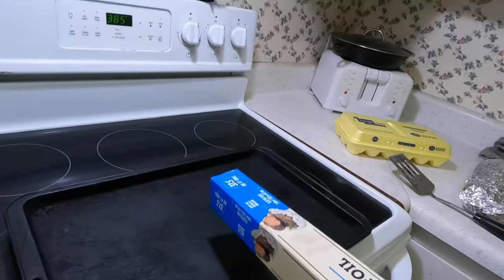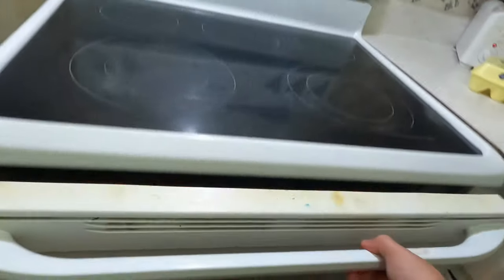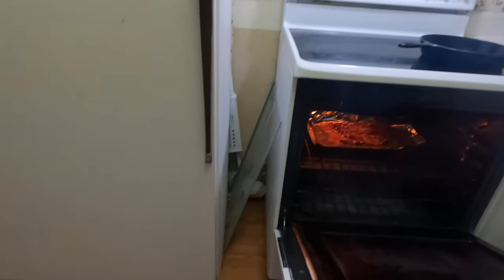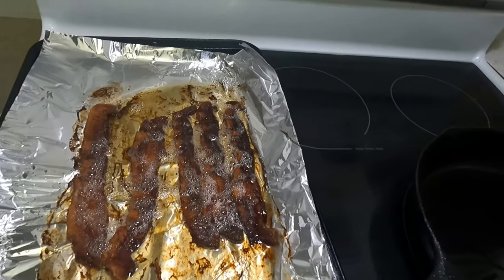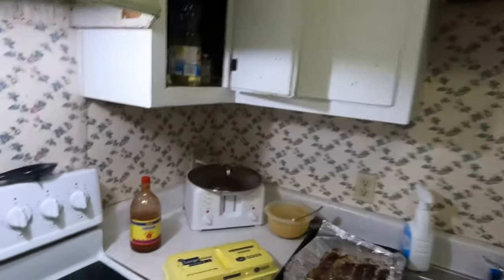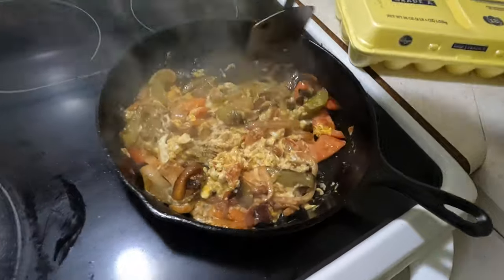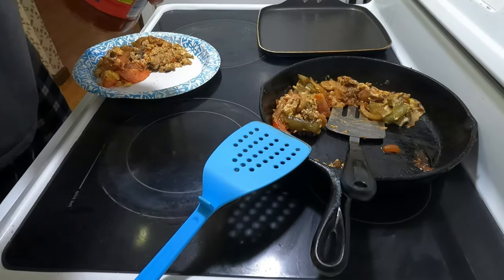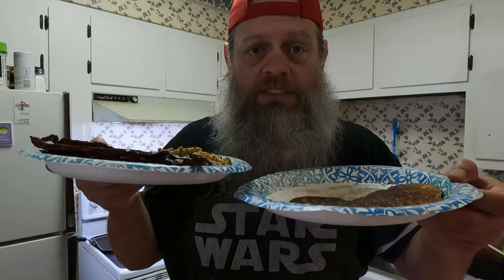Mulberry Pancake/Breakfast Fajita 6 29 21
Trying something different with my pancakes today. ALSO making some fajita breakfast skillet.